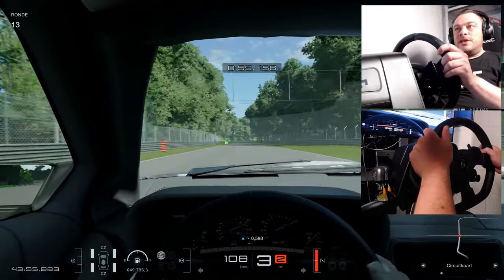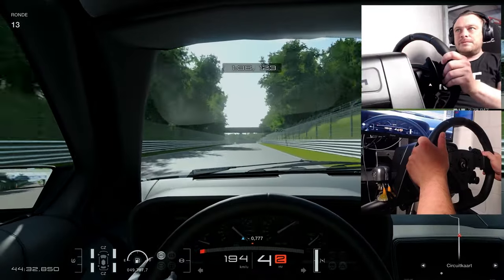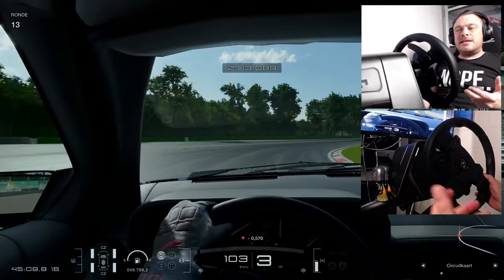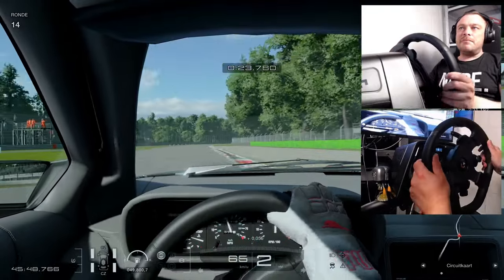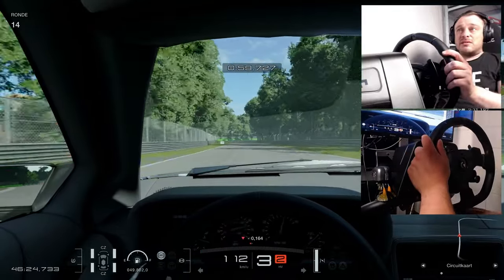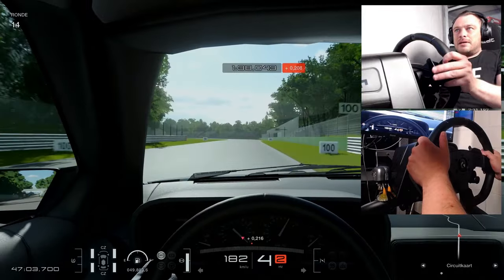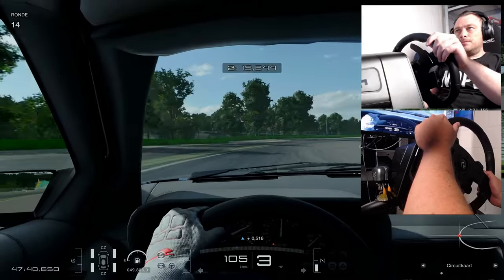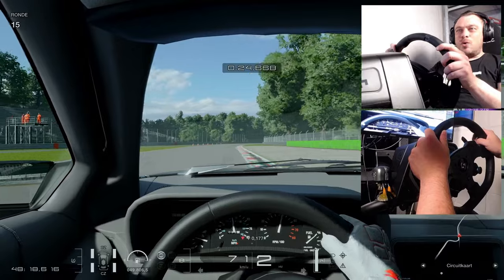Special: GT7 patch 1.49 nerfed TrueForce on Logitech G Pro and Thrustmaster T-DFB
Enhanced physics. I was actually very excited about this update but it seems the enhanced physics is not the only thing they did which effects the gameplay... unfortunately.

add: It seems Thrustmaster T-DFB is also impacted. See comments.